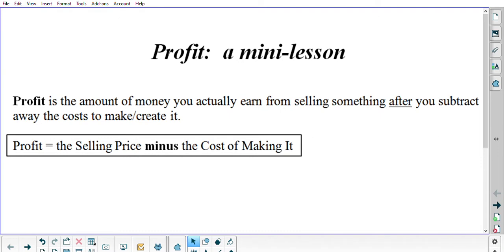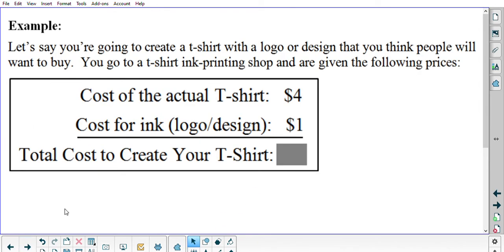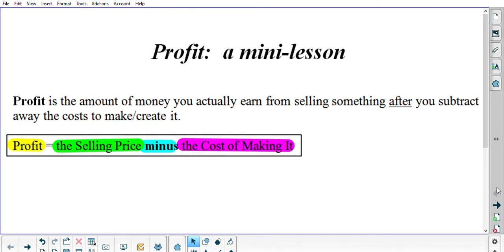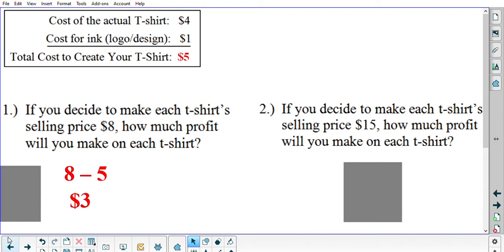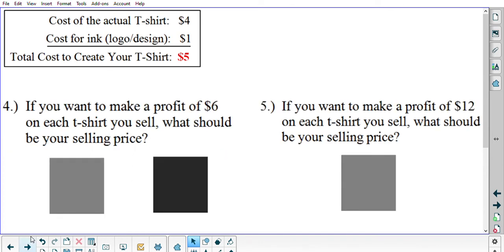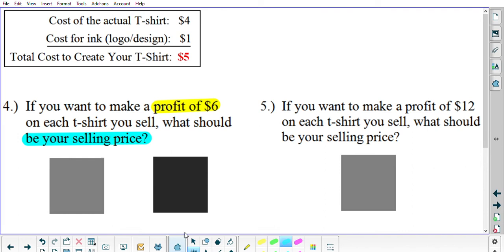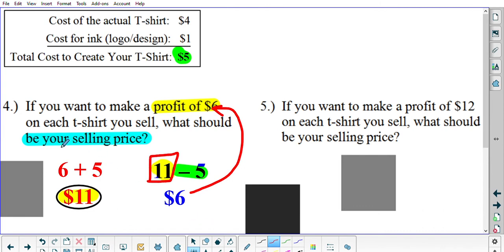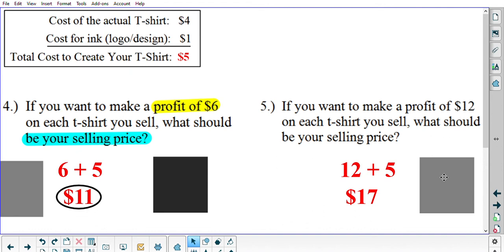Profit - a mini-lesson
Mr. Underkoffler does a short mini-lesson on the concept of profit, which involved selling price and the total costs involved in making or creating the item that is being sold.